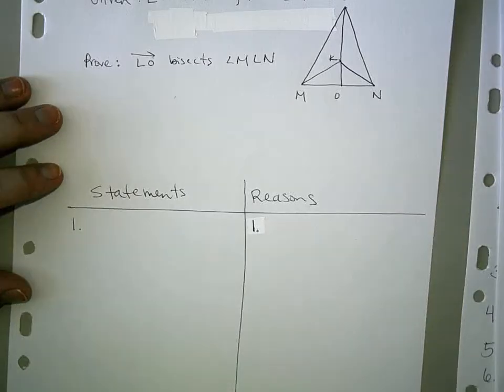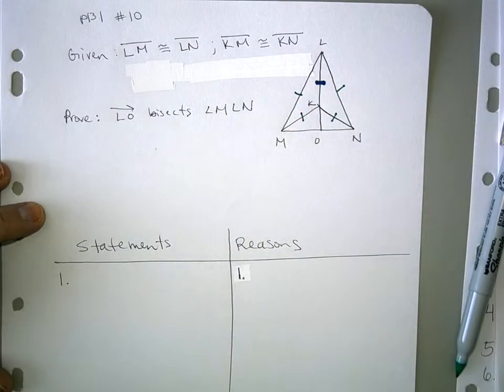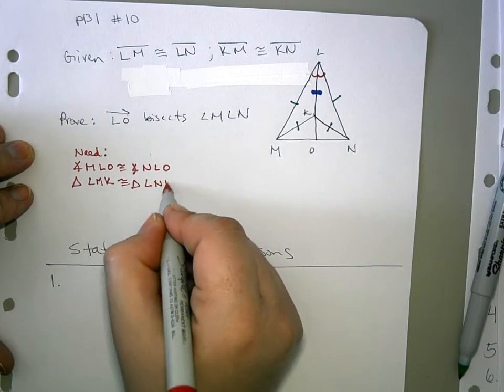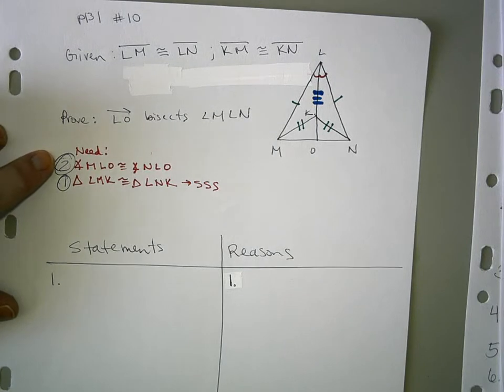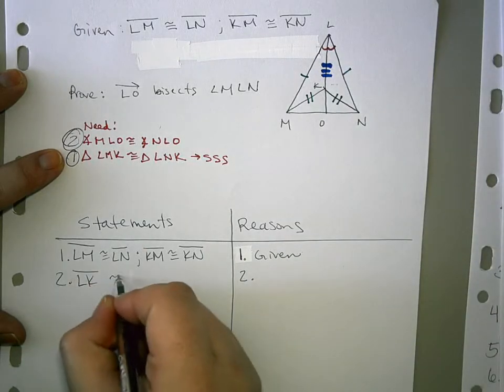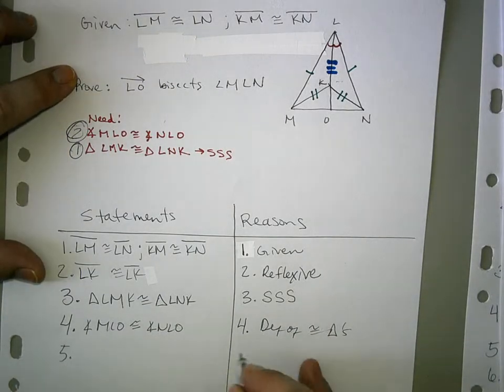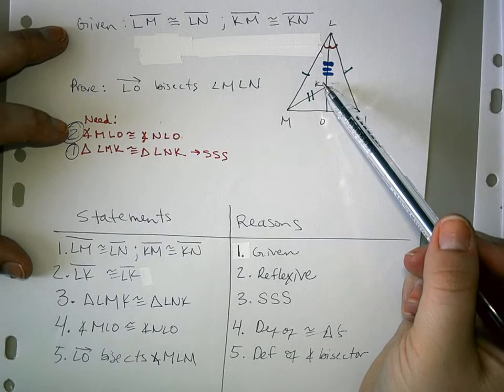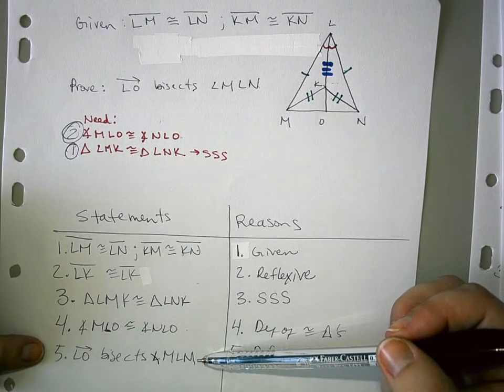Part 5 Tips for Proof writing